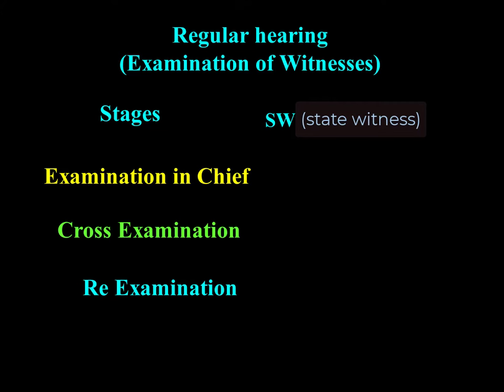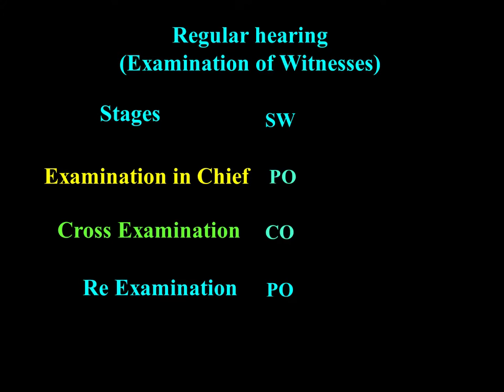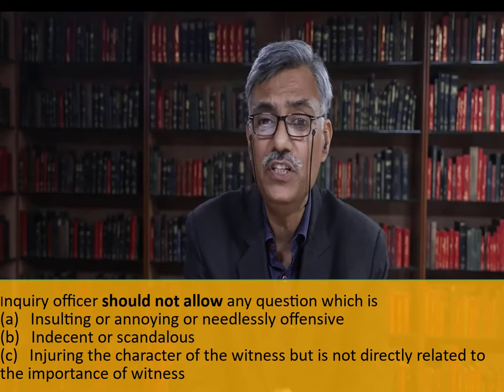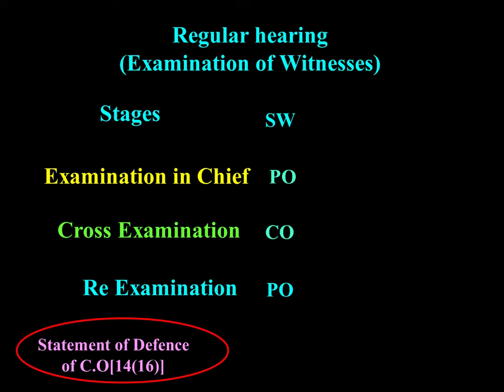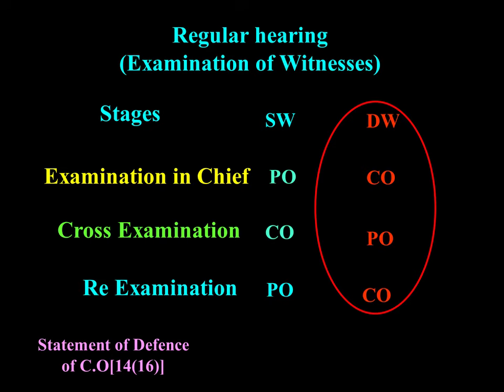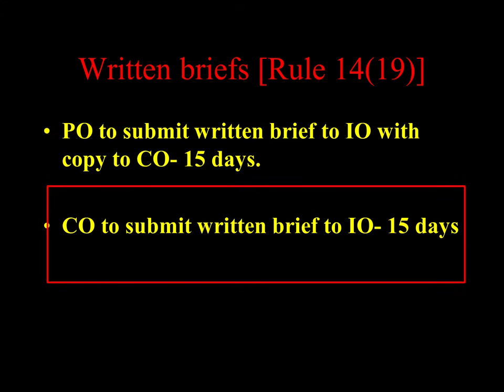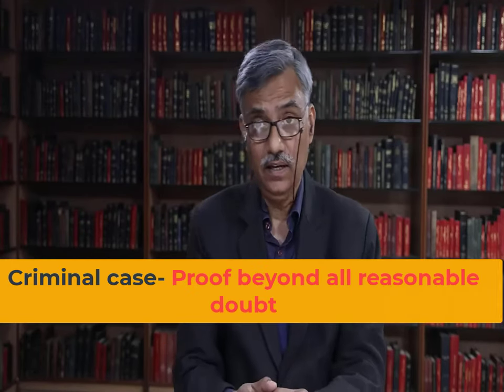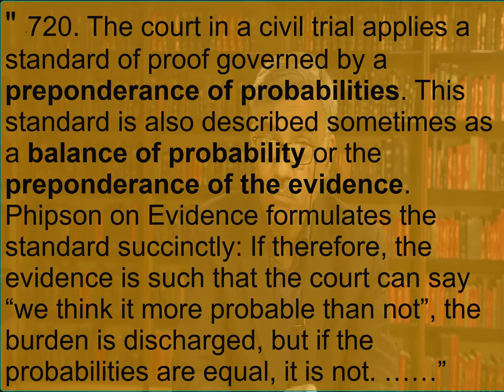Lecture-12-B: Conduct of Inquiry-Part-2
This is the part-2 of how to conduct inquiry. This video deals exclusively as to how the Inquiry officer will take the documents on records, how the witnesses would be examined-in-chief, cross examined and re-examined. It also deals with two very important concepts involved in disciplinary matters which are (a) burden of proof and (b) degree or level of Proof.